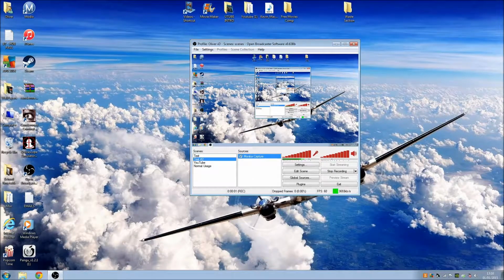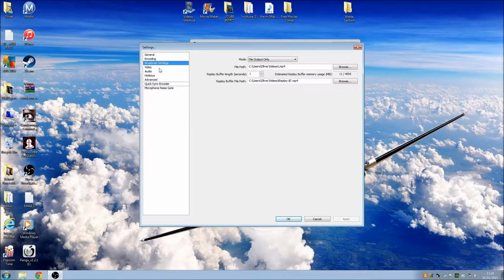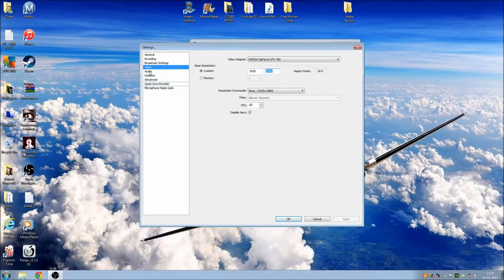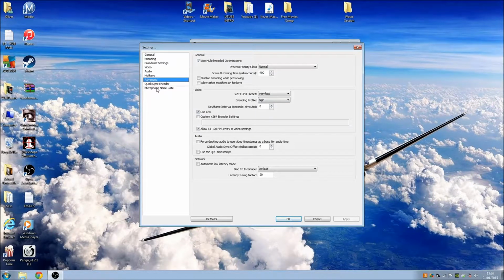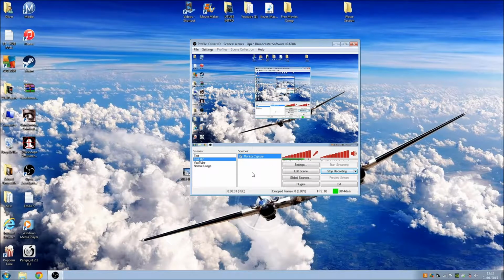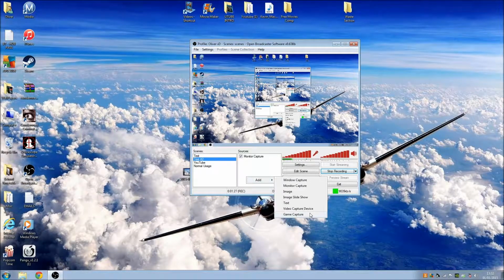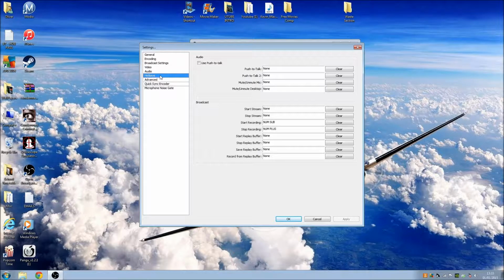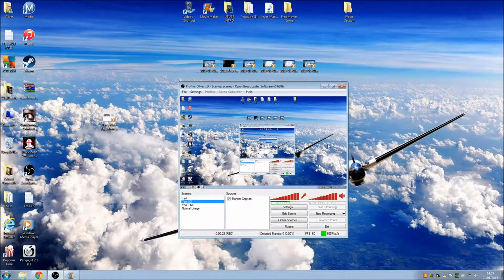Best FREE PC Recorder 2015 - Open Broadcaster Software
Hey guys! If you've come looking for the best PC recorder you've come to the right place! The Open Broadcaster Software offers high FPS, 1080p videos for recording & Streaming. This does not massively affect your general FPS whilst recording.
Sorry for my bad English, it's my second language!